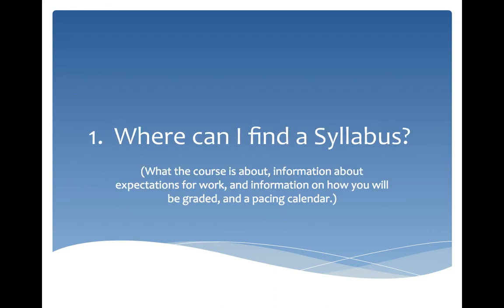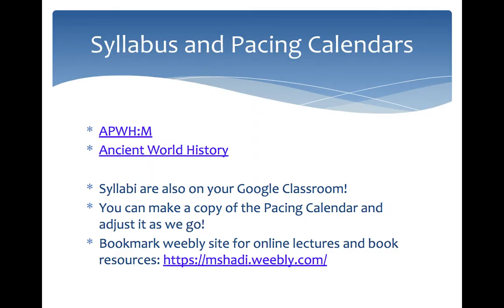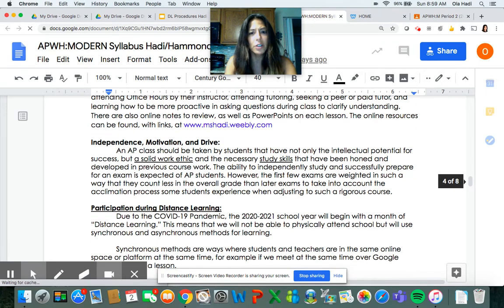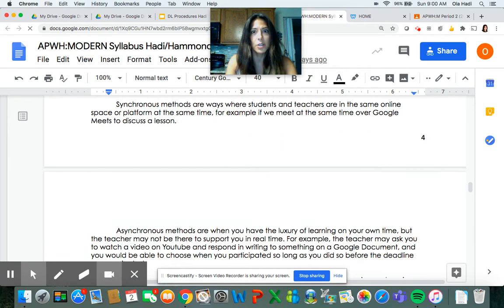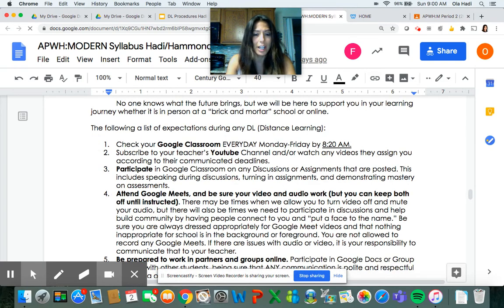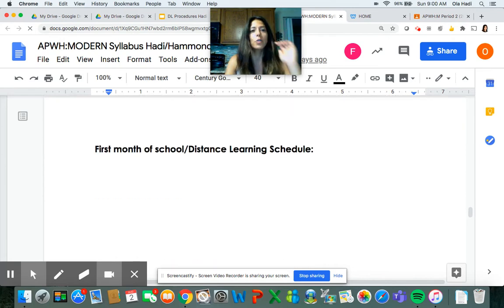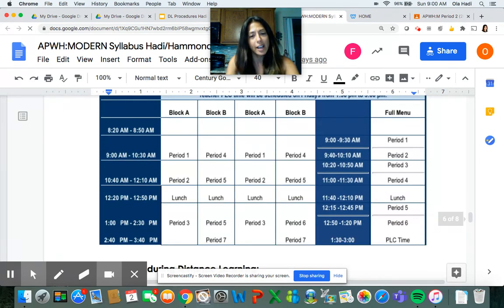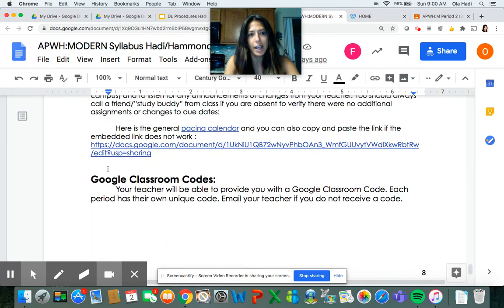FAQ 1: Where can I find a syllabus and pacing calendar?